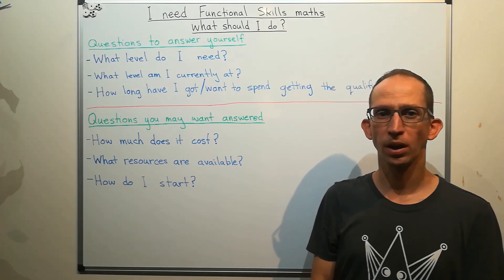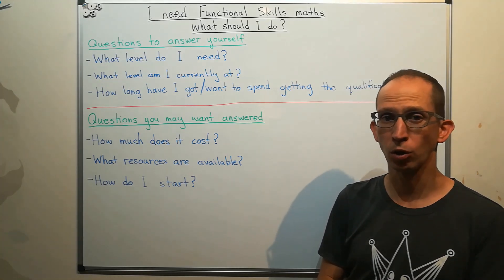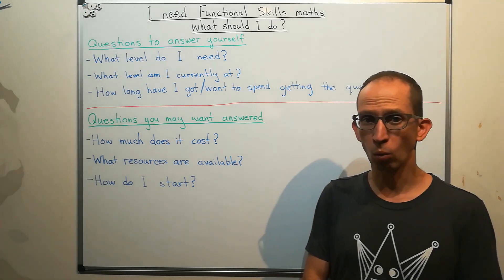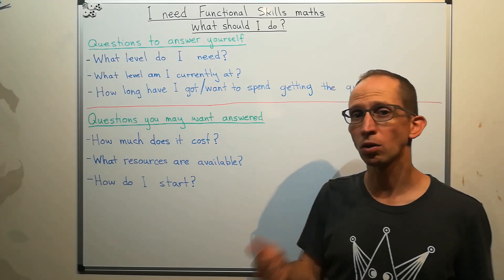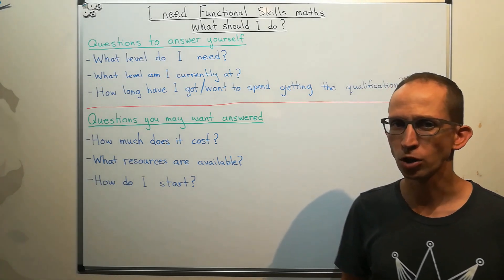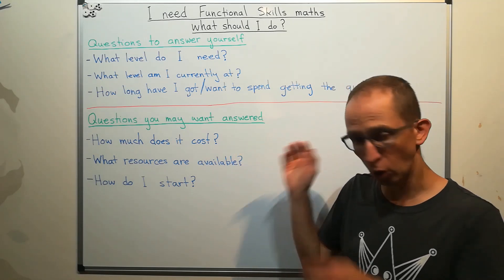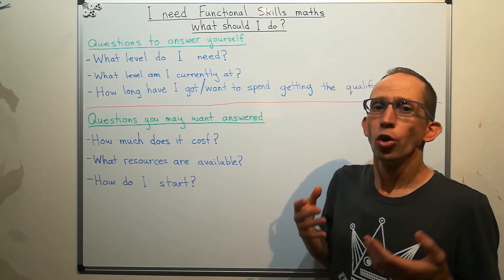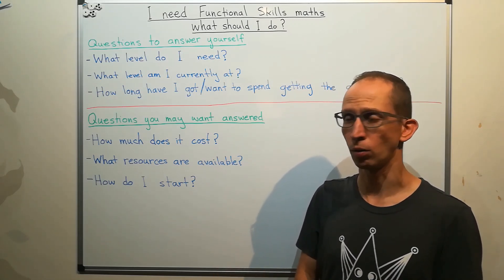I need Functional Skills maths What should I do